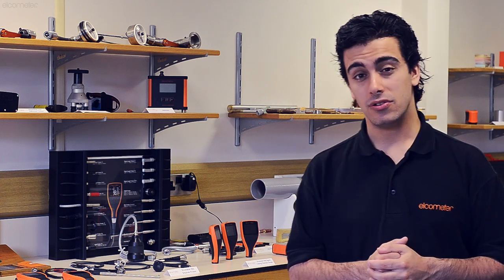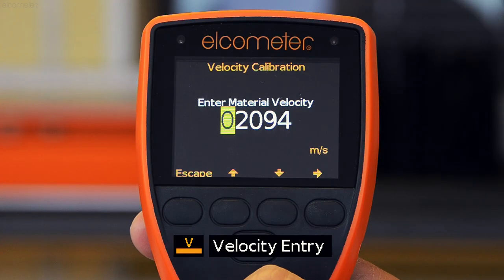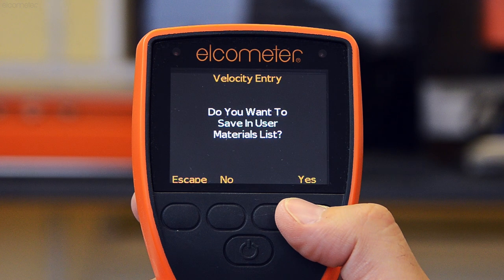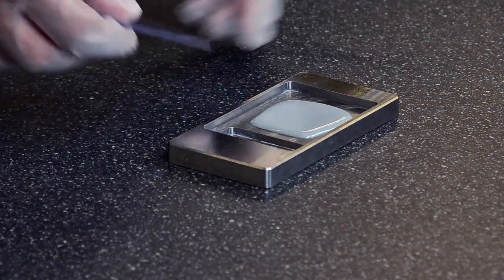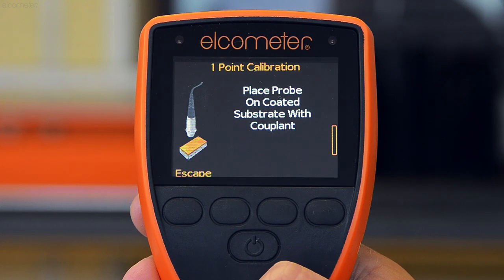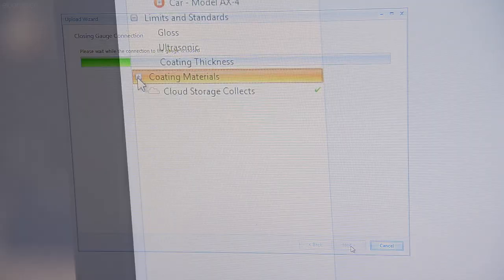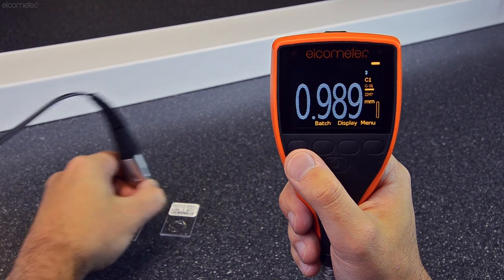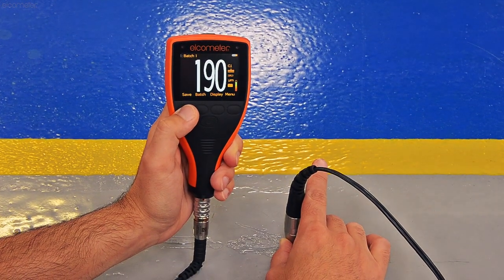How to Calibrate the Elcometer 500 Coating Thickness Gauge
The Elcometer 500 Coating Thickness Gauge for coatings on concrete uses state of the art ultrasonic measurement technology,  and once calibrated has a measurement accuracy to ±2%

Each gauge can be calibrated in one of three ways - to a known thickness of the coating to be inspected; by setting the speed of sound of the coating; or by selecting the coating from a list of generic, or user defined coating materials.

If the speed of sound or a coating sample of a known thickness aren't available, it is possible to create a coating sample using the Elcometer Coating Calibration Mould (CCM).

By using the Elcometer Coating Calibration Mould the Elcometer 500 calibration is traceable to national and international standards.

The user defined coatings can be transferred into the Material Coatings Library within ElcoMaster® for use, at any time, on any Elcometer 500 coating thickness gauge. Select the coatings from your list and transfer them to any Elcometer 500 gauge.

The Elcometer 500 Coating Thickness Gauge revolutionises coating thickness inspection on concrete substrates.

The non-destructive measurement of dry film thickness on concrete is now more accurate, faster and much easier than ever before, thanks to the new Elcometer 500 Coating Thickness Gauge for coatings on concrete and other similar substrates*.

Fast and accurate, the Elcometer 500 Coating Thickness Gauge takes repeatable and reproducible dry film thickness measurements of coatings on concrete up to 10mm‡ thick – without damaging the coating.

Taking over 60 readings per minute in standard mode and 140+ readings per minute in scan mode; the Elcometer 500 Coating Thickness Gauge allows users to inspect more coatings in less time. With a choice of intelligent, ergonomic probes, designed for continuous use and field replaceable probe tips you can inspect all day, everyday.

The built-in signal strength indicator on the Elcometer 500 Coatings on Concrete Gauge prevents false or incorrect readings, as the gauge only displays the coating thickness measurement if the signal strength indicator goes green.

Robust, ergonomic and sealed against dirt and water, equivalent to a rating of IP54, the Elcometer 500 Concrete Coating Thickness Gauge has been designed to work in harsh environments.

For more information on how to non-destructively measure coatings on concrete using the Elcometer 500 Coating Thickness Gauge, please contact Elcometer at or visit our

STANDARDS:

ASTM D6132, SSPC PA9, ISO 2808 Method 10

* Similar substrates include plasterboard, drywall, concrete block, brick etc.

 ‡ Epoxy coatings, thickness on other materials may vary